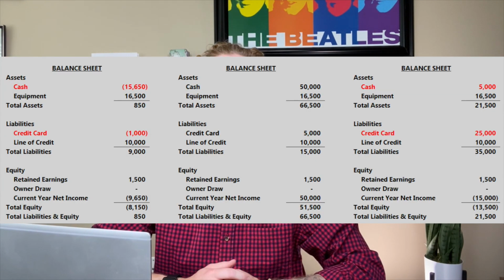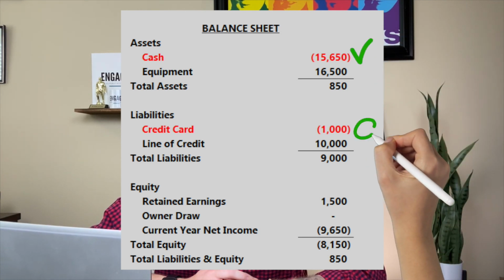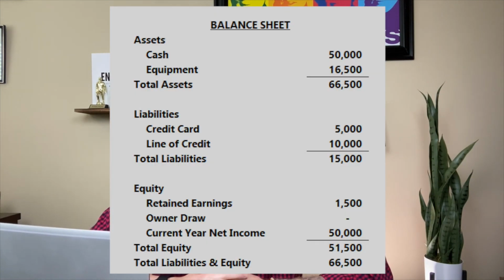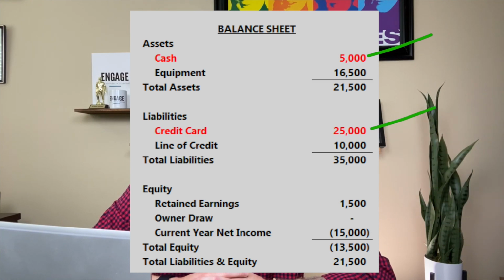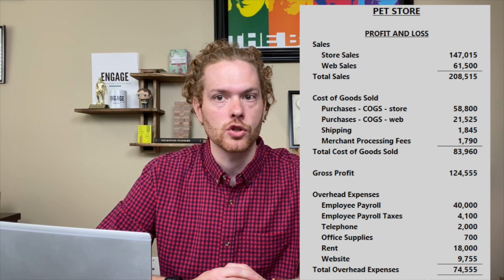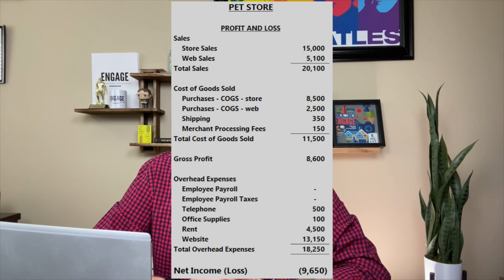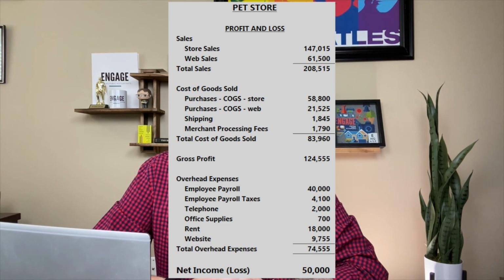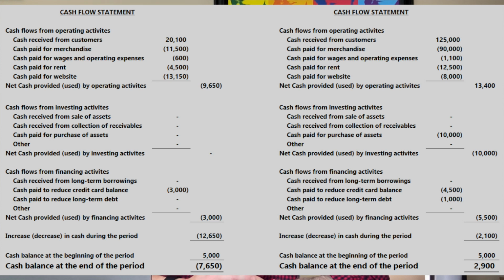Which financials should you look at?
The best place to start is always with the balance sheet. Review your cash balance, any other assets you have on your books, your liabilities, make sure those numbers all make sense and are correct first before looking anywhere else. If your balance sheet is wrong, I guarantee you that your profit and loss is also wrong, and likely your cash flow statement.

Once you're sure that your balance sheet is correct and accurate, that's the best place to start because that will let you know, at a current moment in time, what your total assets were, what you owed in liabilities and who to, and what equity you have in the business. The balance sheet represents your company's financial position at a moment in time, not over a period of time. It tells you exactly how much you have in the bank right now, exactly how much you owe your credit card company, and exactly how much sales tax you owe the state. Once you start to see that your liabilities are outweighing your assets, then you know that changes need to be made.

After you ensure that your balance sheet is accurate and you understand what it's telling you, it's time to jump on over to your profit and loss or income statement. You can run this for any period of time you wish, but usually, the ending report date is the same as the balance sheet ending report date so that you can compare apples to apples. The profit and loss will tell you exactly how much in sales you generated, and depending on the business and the detail of the financials, it might even tell you exactly how much in sales you generated from each different income stream. Then it will show your total Cost of Goods Sold or your cost to buy the product, goods, or services that you eventually sold. Sales minus cost of goods sold gives you your Gross Profit. Gross Profit is a very important number to understand because once you know how much money you're left with after you make a sale, you'll be able to project and budget for the number of sales you need to generate to earn your desired income.

The last section on the Profit and Loss statement is your overhead expenses. These are the expenses that you'll have as a business owner regardless of whether you make $1 of income or $1,000,000 per month. While these aren't nearly as variable (subject to increase when sales increase) as COGS, overhead expenses like telephone, rent and computer equipment can definitely increase as your business grows. So the overhead expenses are very important to monitor because you need to know how much you're spending each month, regardless of whether or not you make a sale, but you also need to make sure that your costs aren't rising out of control as you grow.

Once you've mastered the first two financials, the cash flow statement is the last one to look at. It's important to understand the cash flow statement when you're just starting out, but it's also important when you're really bringing in serious income because you want to make sure you understand exactly where that money is going. It will organize all cash inflows and outflows into three sections operating activities, investing activities, or financing activities. So you know if you're spending cash to run the business, purchase new investments to invest in the business for the future, or if you're using your cash to pay down debt.

Once you have the sum of all cash movement in the period of time you're looking at, then you take your beginning cash balance, add it to the change in cash and you're left with your ending cash balance, which is what should be in the bank at the end of the period. This is a great report for planning, both short-term and long-term, and combined with the balance sheet it helps you to visualize whether or not your business will be able to fulfill all of its future obligations.